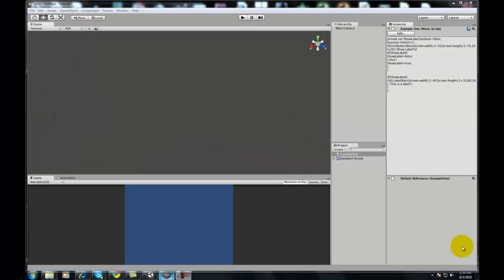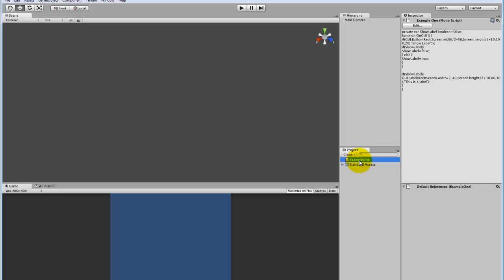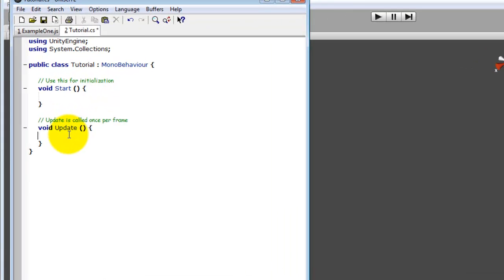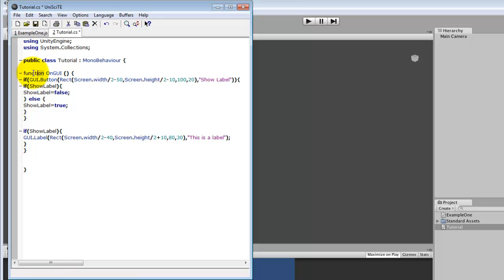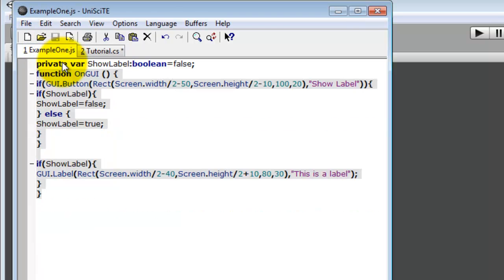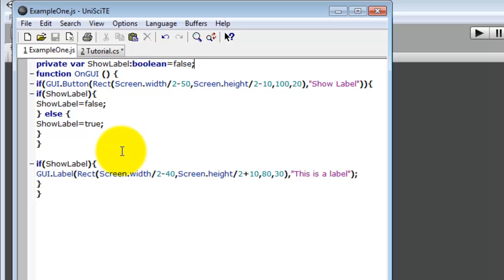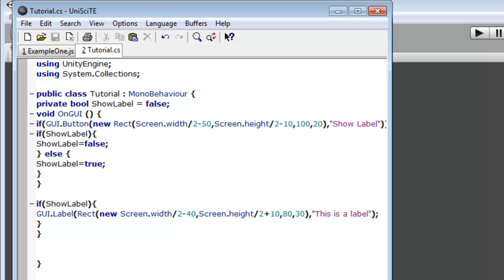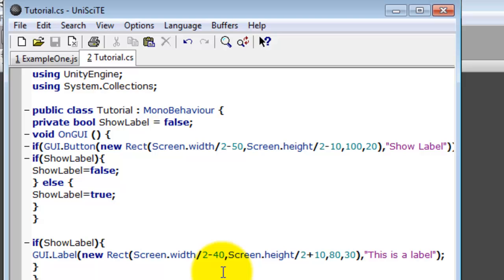Unity Tutorials: Basic Javascript To C#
I decided to try and help people learn C# a little bit. If you know at least basic java its not that hard to learn C#! they are very similar, only a few differences. Please note this is my first tutorial ever, so im sorry if im bad at this :)

-Adam Bruns